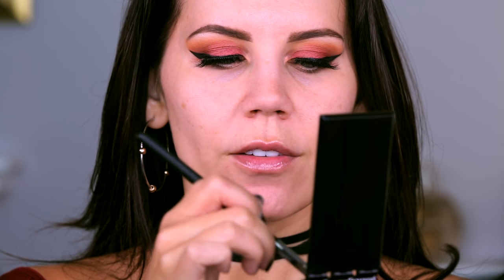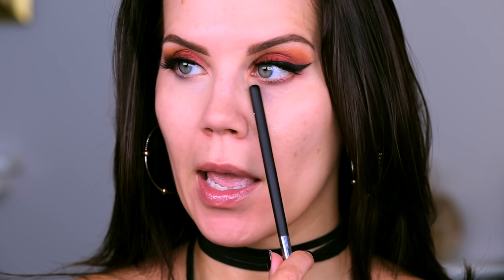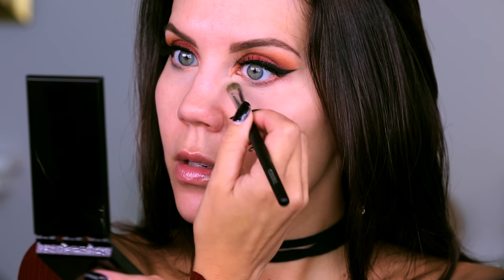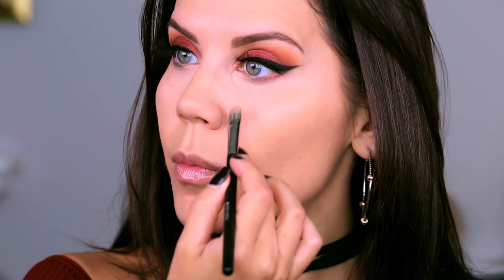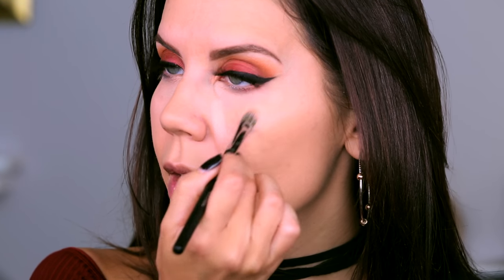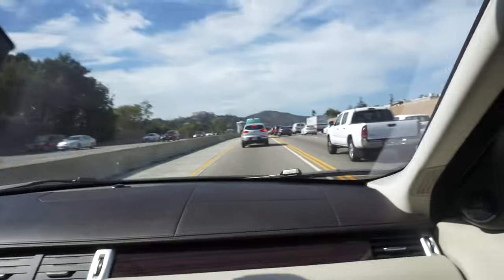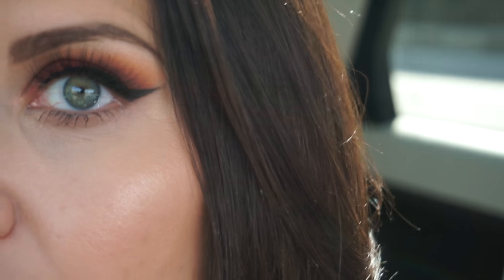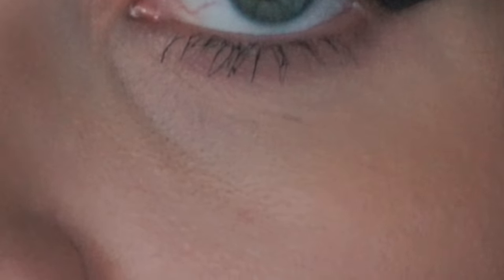$170 CONCEALER ... WTF???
THIS IS GETTING ABSURD - even I'm offended by this price ... but does it work?

Face:
Natasha Denona Magic Primer
Pur Hydra Gel Lift
La Mer The Soft Fluid Long Wear Foundation // Beige 32
Serge Lutens Beauté Concealer Perfector
Tarte Confidence Creamy Powder Foundation // Medium-Tan Honey
Rimmel Stay Matte Pressed Powder // 005 Silky Beige
RCMA No Color Loose Powder
Sleek Makeup Highlighting Palette // Cleopatras Kiss
Hourglass Ambient Lighting Palette
Mally Shimmer Shape and Glow Palette

Eyes:
Natasha Denona Eyeshadow Base
Makeup Geek Cosmetics Eyeshadow Single // Sidekick
Makeup Geek Cosmetics Eyeshadow Single // Cocoa Bear
Makeup Geek Cosmetics Eyeshadow Single // Peach Smoothie
Butter London Eye Gloss // Bronzed
Butter London Eye Gloss // Spark
L'Oreal Infallible Lacquer Liner // Blackest Black
Tom Ford Eye Defining Pen // Deeper
Makeup Geek Full Spectrum Eyeliner Pencil // Obsidian
Elizabeth Arden Grand Entrance Mascara // Stunning Black
Flutter Lashes // Ashlin

Lips:
Kylie Cosmetics Lip Liner // Dolce K
Urban Decay 24/7 Glide On Lip Pencil // Conspiracy
Urban Decay x Gwen Stefani 24/7 Glide on Lip Pencil // Ex- Girlfriend
Smashbox Be Legendary Lipstick // Back Talk
Smashbox Be Legendary Lipstick // Monogamous
NARS Velvet Lip Glide // Playpen
Milani Brilliant Shine Lip Gloss // Rome

TatiWestbrook

Tati Westbrook
1905 Wilcox Ave
Suite #111